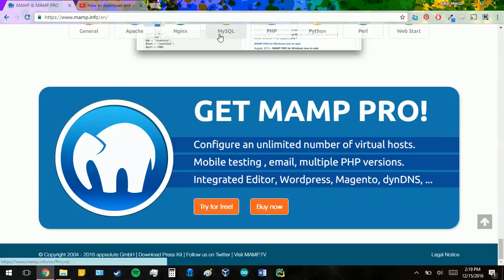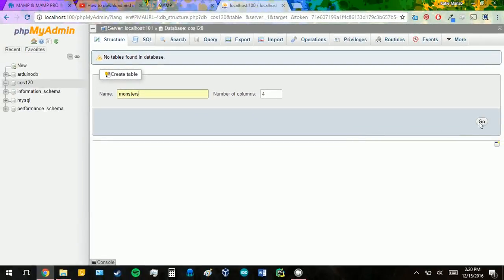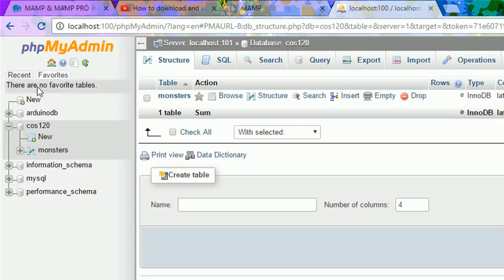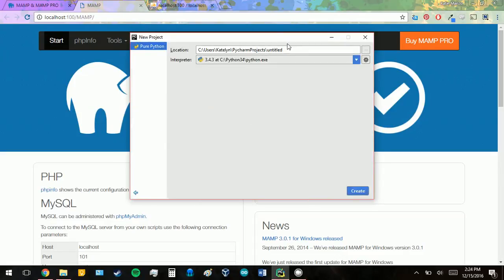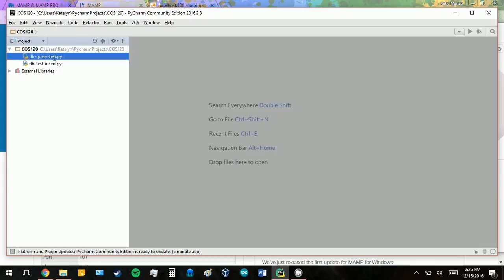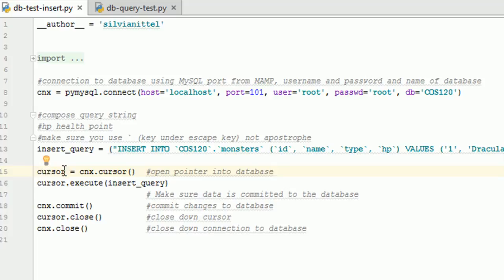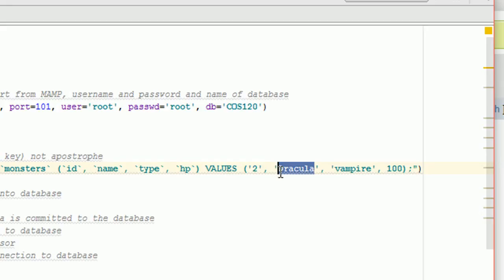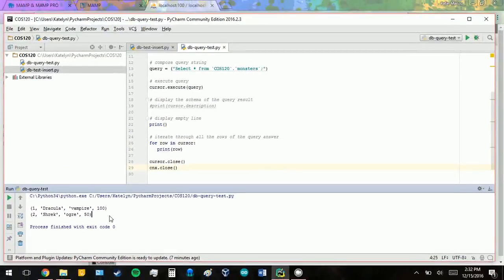COS120: Using Mamp and Python (pymysql)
Using pymysql to connect to a SQL database to insert data and query data.

COS 120: Computing that Matters
University of Maine, 2017